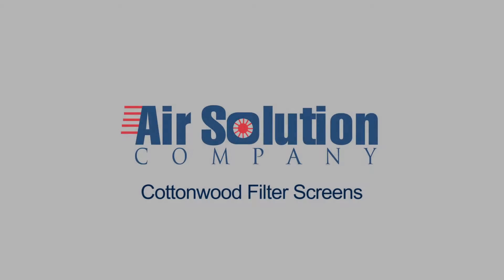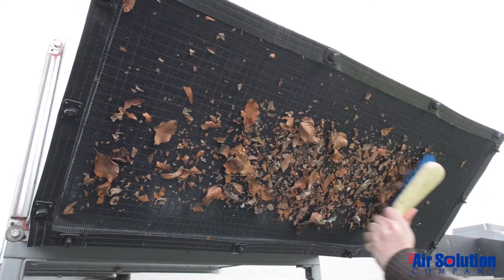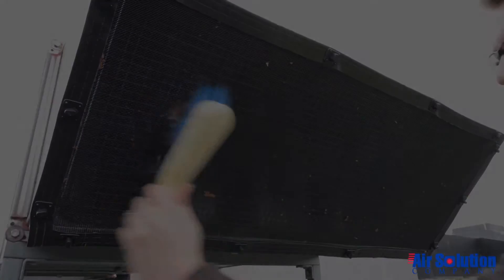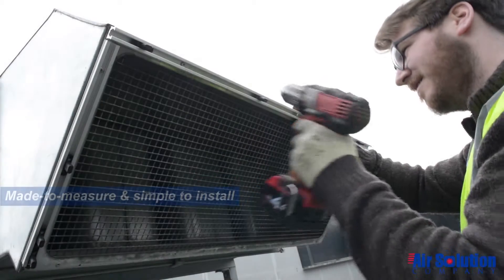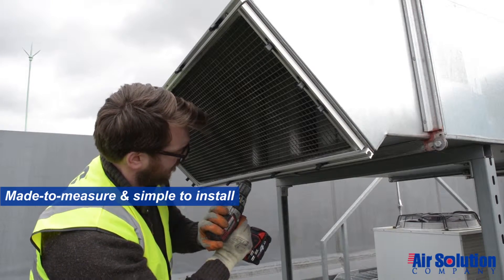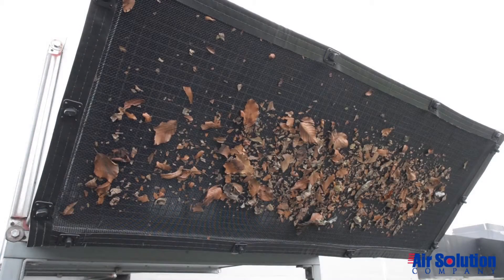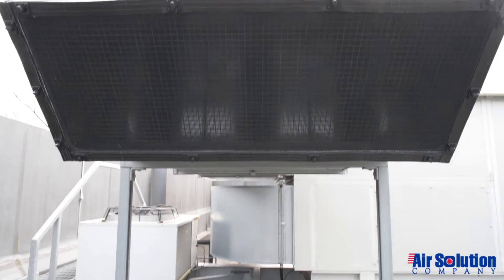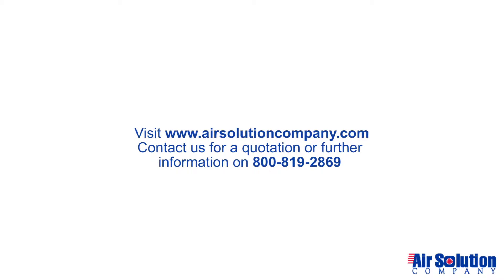Track Mount Installation & Easy Cleaning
Cottonwood Filter Screens with the Track Mount Kit are easy to install  , remove and clean.